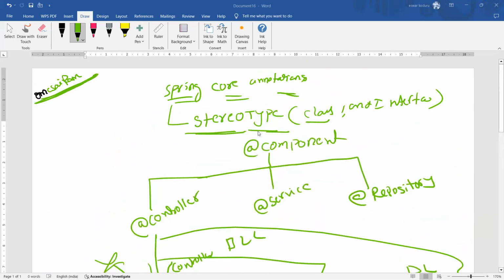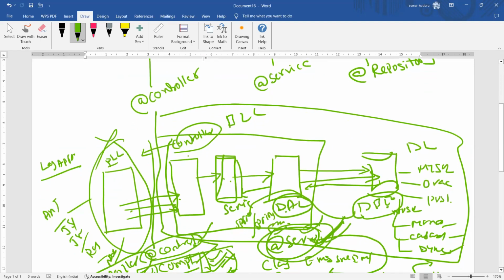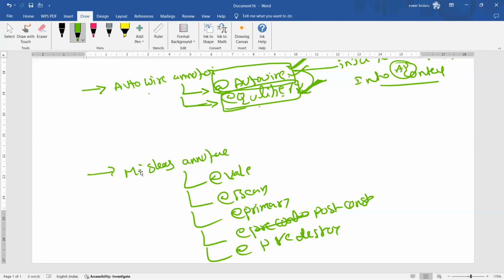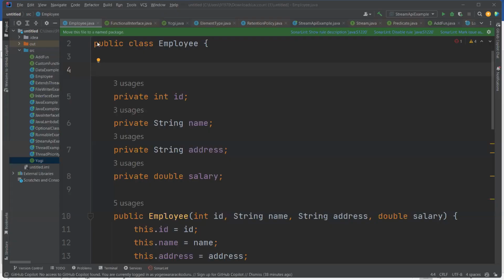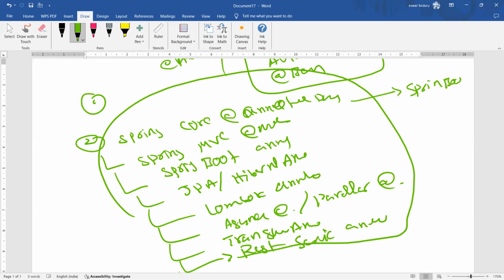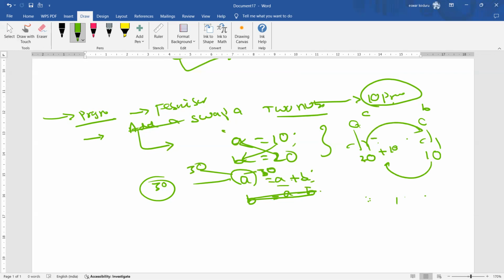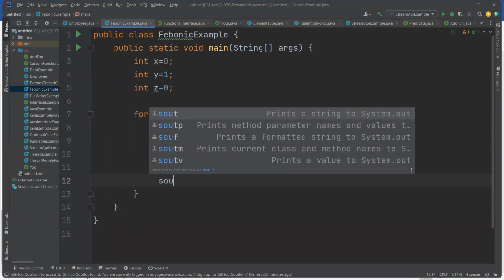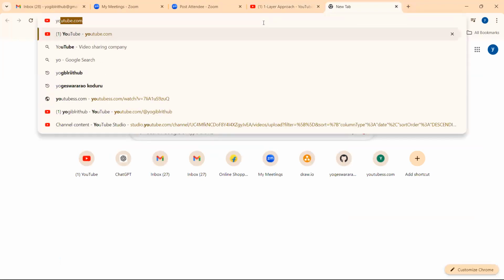Spring Core Annotations